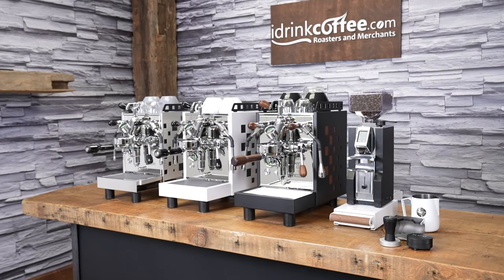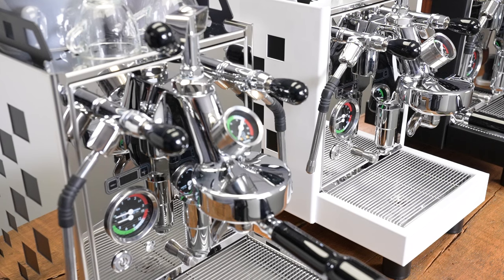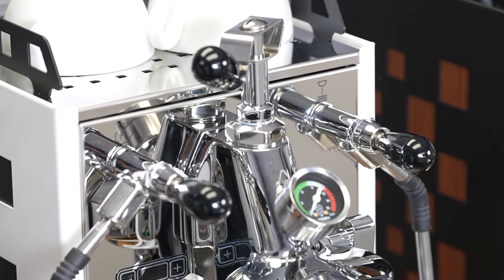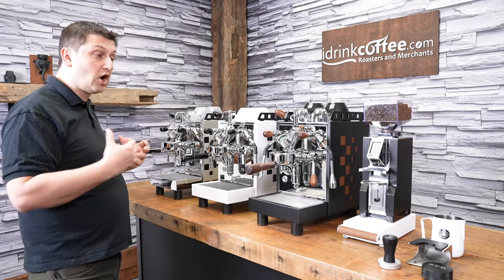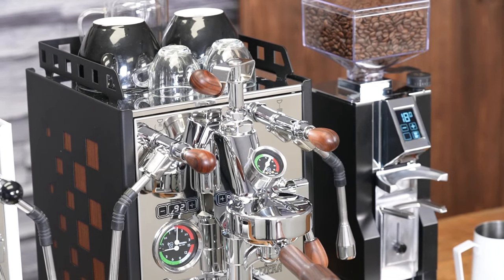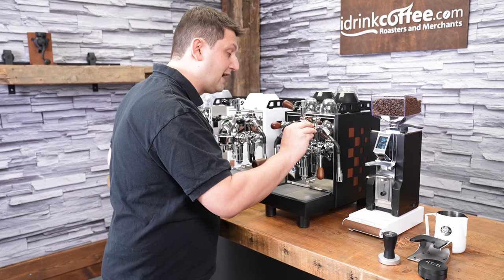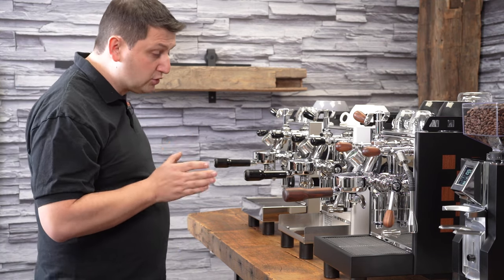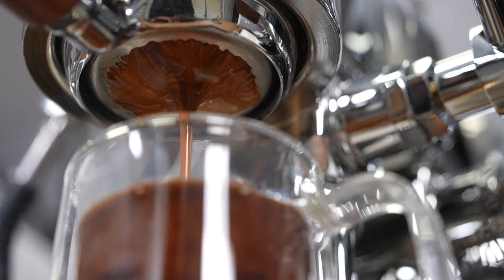Bezzera Aria TOP Espresso Machine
This small but mighty machine packs a punch with its 1.5L boiler and 3L tank, a quiet and powerful rotary pump, and PID. making it perfect for any home barista. Its thermosiphon circulation system ensures thermal stability like a commercial machine.

Chapters:
0:00 - Intro
0:56 - Overview
7:25 - Unique accessories to the Aria
8:00 - Machine Demonstration
12:42 - Final Thoughts
13:40 - Outro